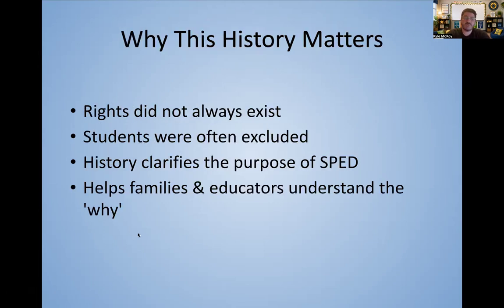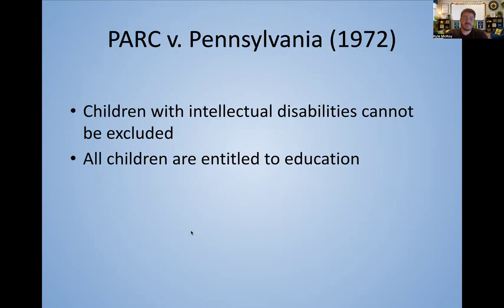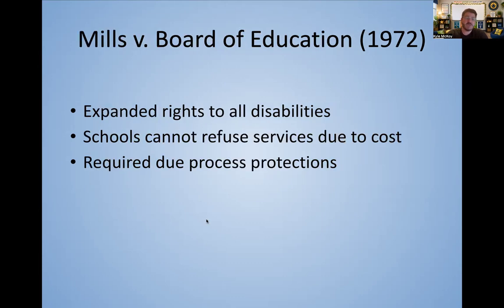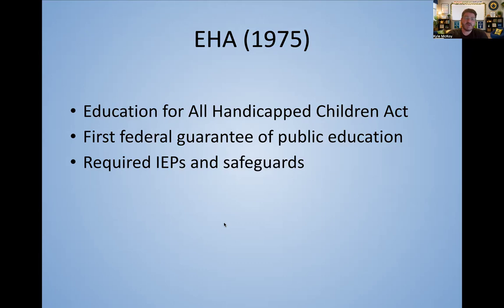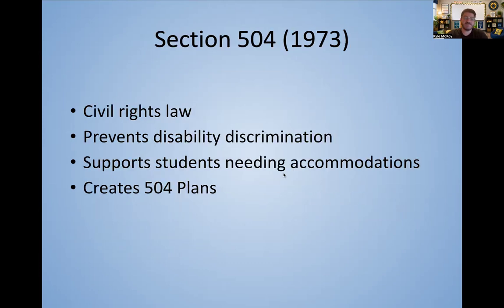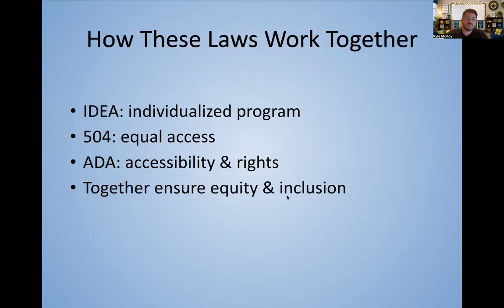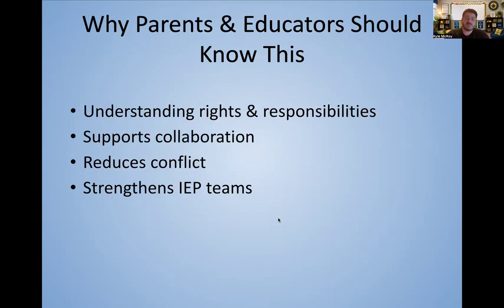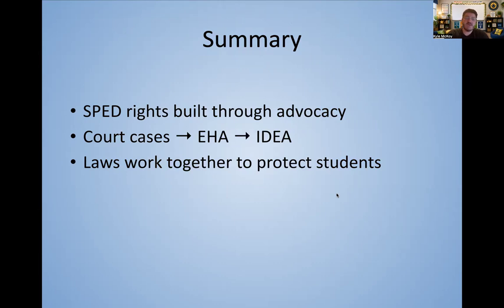History of SPED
How did Special Education protections begin, and why do they exist today?

In this video, we explore a summary of the foundations of federal Special Education law and the history that helped shape services for students with disabilities across the United States. We’ll touch on key court cases such as PARC v. Pennsylvania and Mills v. Board of Education, the creation of the Education for All Handicapped Children Act, and how it later became IDEA.

We’ll also provide a simple overview of IDEA, Section 504, and the ADA, including what each law does and how they work together to protect students and support access to education.

This video is designed to help families and educators build a stronger understanding of the “why” behind Special Education and create a stronger partnership moving forward.